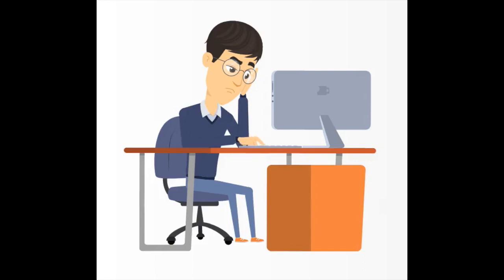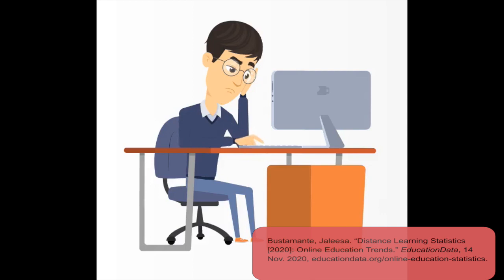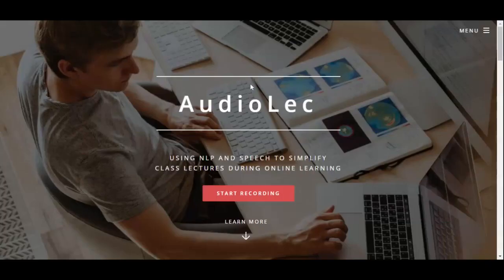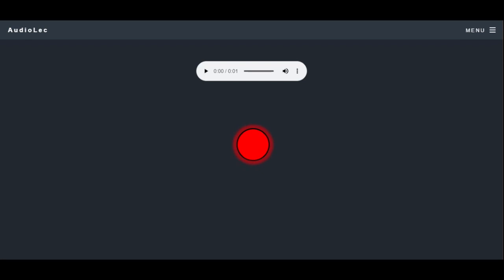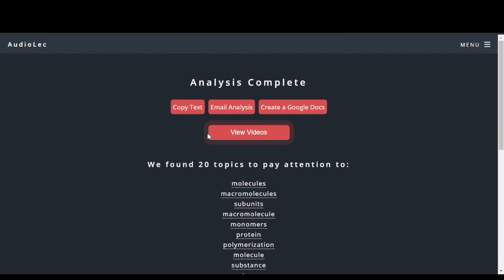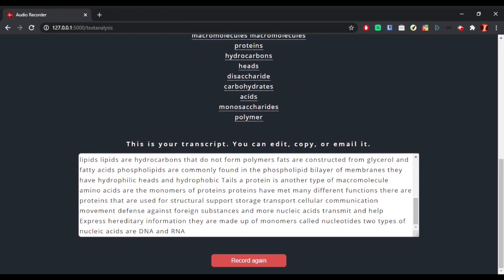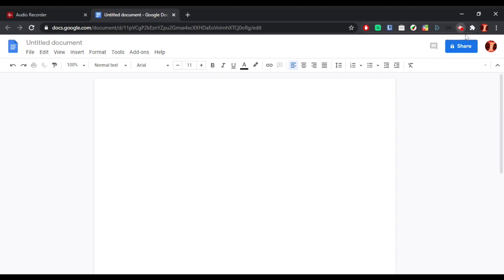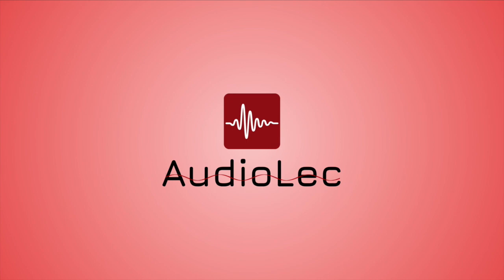AudioLec Demo (Best Educational App @ Hack the Northeast 2021)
Our simple and efficient service allows students to effectively expand their knowledge on the subjects they are learning by recommending them relevant and enlightening videos based on their teacher's lectures. Using Speech Recognition and Natural Language Processing, we are paving the path towards an education system in which every student has the resources to learn above and beyond.